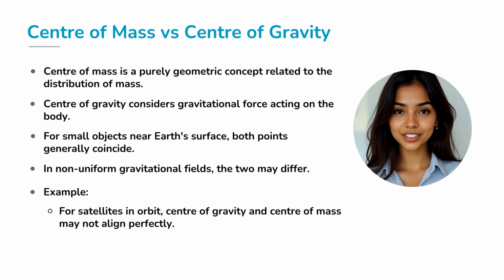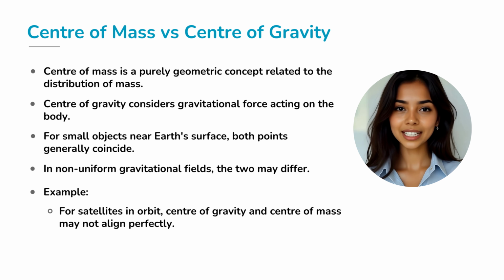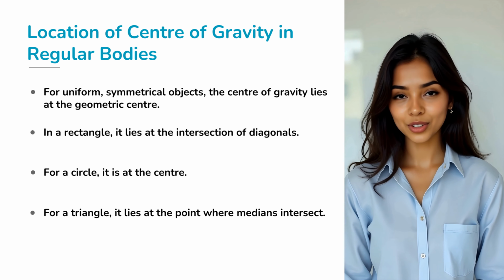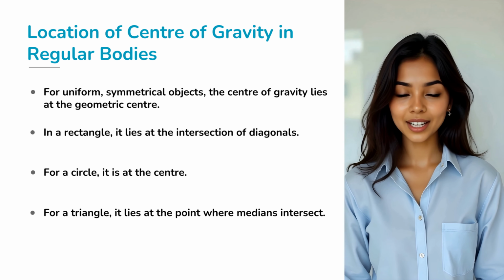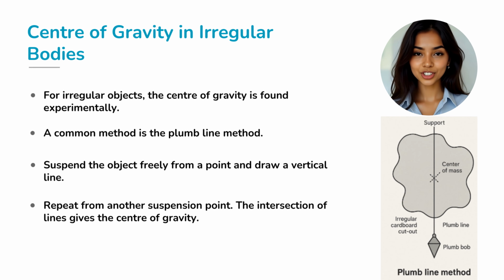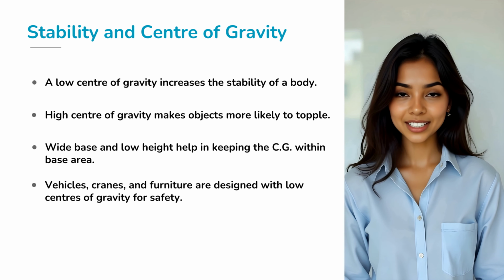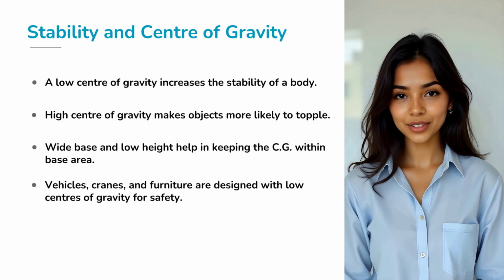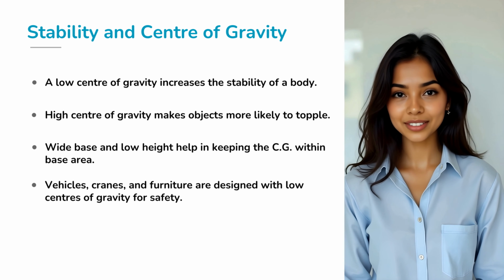Centre of Gravity | Class 10 Physics | Chapter - Force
Understand the Concept of Centre of Gravity in Physics!
 In this video, we explore the Centre of Gravity (CG), a critical concept in Class 10 Physics. The centre of gravity is the point at which the entire weight of a body is considered to act. This concept is key to understanding how objects balance, how forces act on them, and how stability is maintained.
 We will cover the differences between centre of mass and centre of gravity, the location of the centre of gravity in regular and irregular bodies, and the relationship between stability and the position of the CG. Additionally, we’ll walk through a solved example to apply these ideas to real-world scenarios.
This video is ideal for ICSE, CBSE, and other board exam students, helping you grasp both the theoretical and practical aspects of the centre of gravity.

 1️⃣ Introduction to Centre of Gravity – Understand the basic concept and its importance.
 2️⃣ Centre of Mass vs Centre of Gravity – Learn the key differences between these two related concepts.
 3️⃣ Location of Centre of Gravity in Regular Bodies – Discover where the CG is located in symmetric objects.
 4️⃣ Centre of Gravity in Irregular Bodies – Understand how to find the CG in objects with irregular shapes.
 5️⃣ Stability and Centre of Gravity – Learn how the position of the CG affects the stability of objects.
 6️⃣ Solved Example – Centre of Gravity – A step-by-step solution to a problem involving the CG of irregular bodies.
 7️⃣ Concept Recap and Closure – Quick revision to reinforce key points.

 ✔ Exam-Oriented – Comprehensive coverage of the Class 10 Physics syllabus on Centre of Gravity.
 ✔ Clear, Simple Explanations – Easy-to-understand breakdowns with visual aids and real-life examples.
 ✔ Practical Relevance – Learn how the concept of CG applies to everyday objects like vehicles, buildings, and sports equipment.
 ✔ Problem-Solving Skills – Strengthen your ability to solve problems involving the centre of gravity and stability.
 ✔ Board-Focused – Perfect for ICSE, CBSE, and other board exam students.
 ✔ Comprehensive Recap – A quick review of key points for exam preparation.